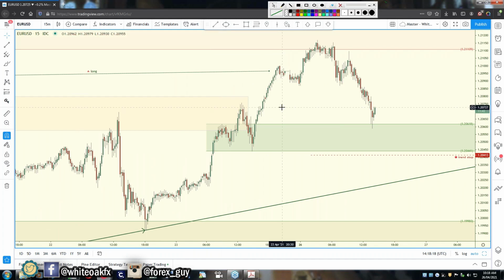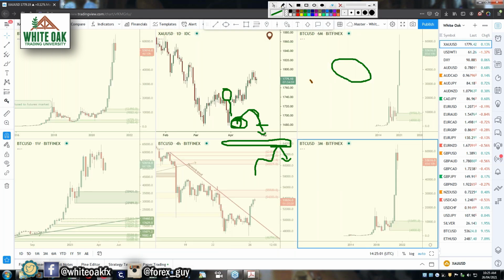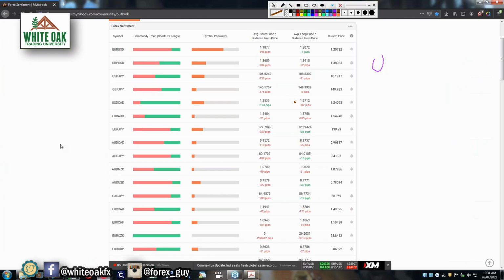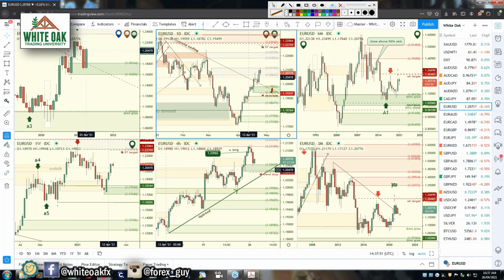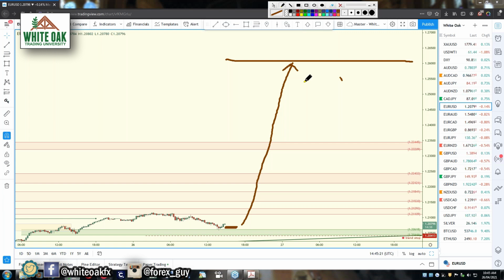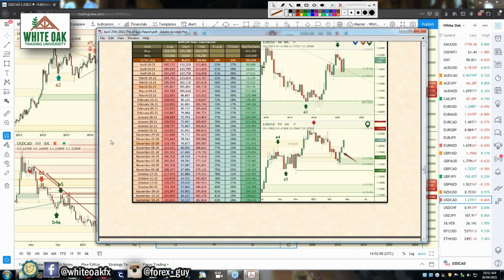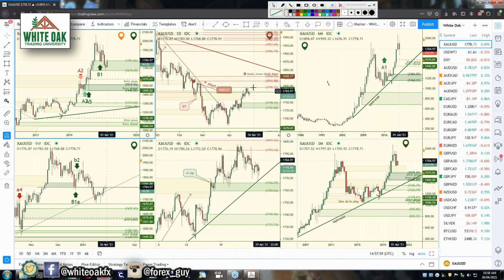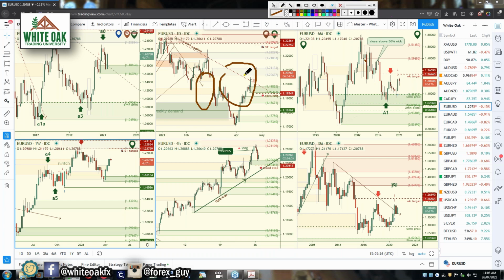Finding Trades with Supply & Demand Analysis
👨🎓👩🎓 If you want to join us and become a member you can find subscription info here: